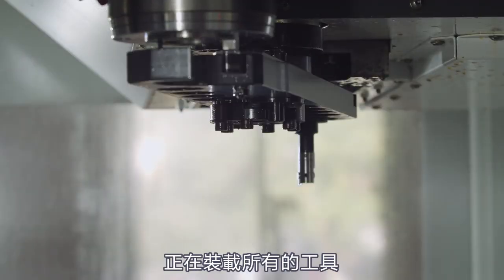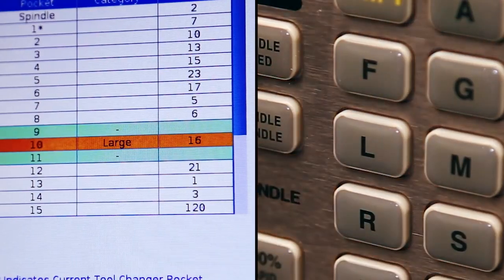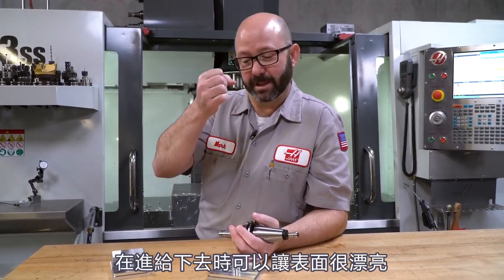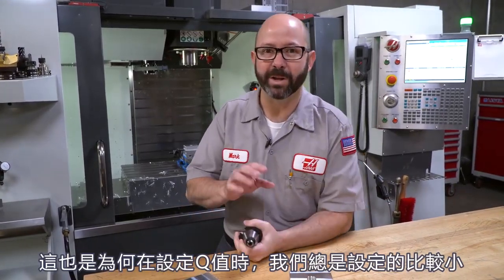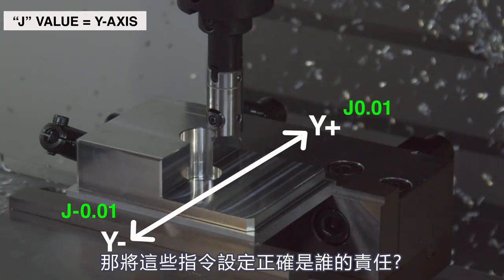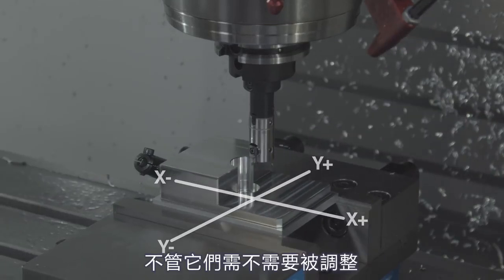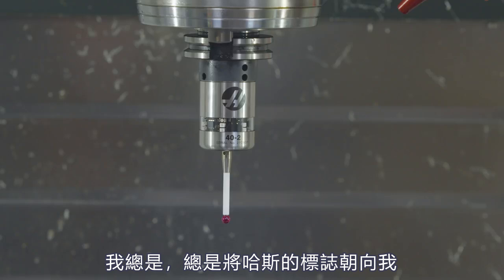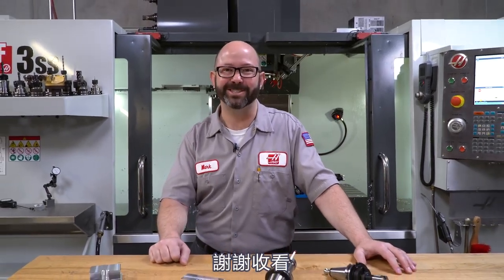[哈斯小教室] 使用搪刀 & 尋邊器前，先做這些事! / Do these things before Boring & Probing ! ( 銑床 / CNC 加工應用 )